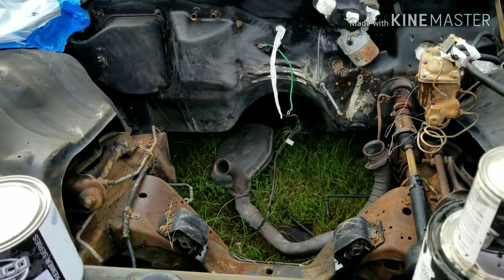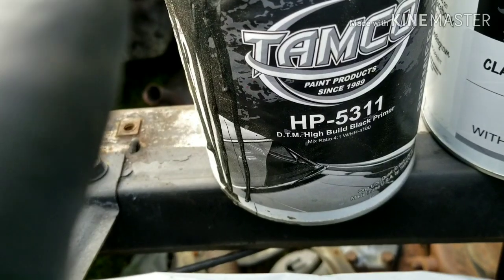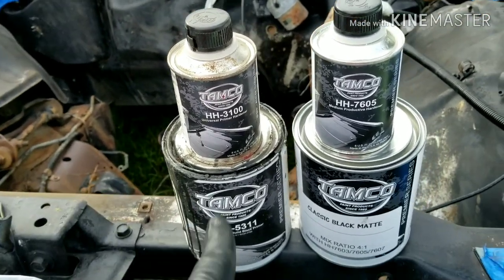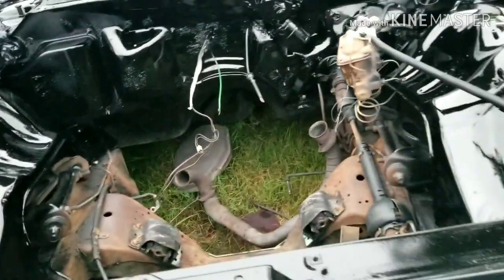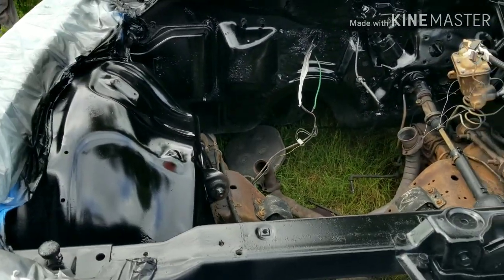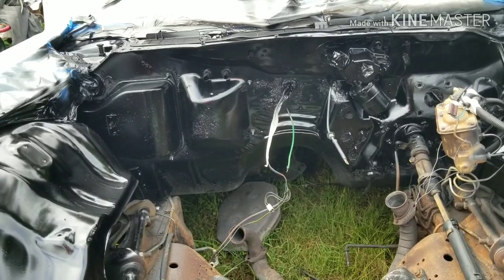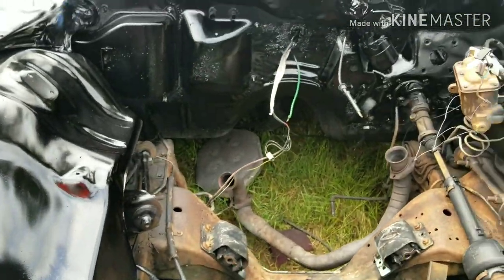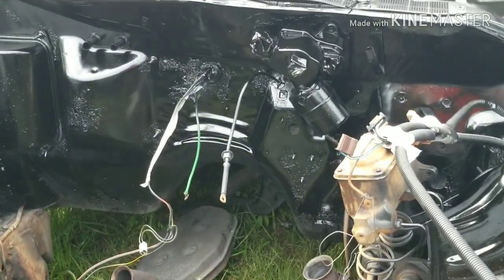"Project voodoo DONK " HOW to paint a engine bay with tamco matte black paint for OEM finish